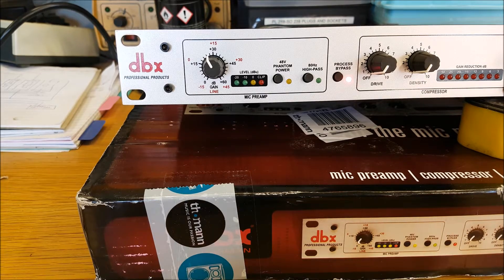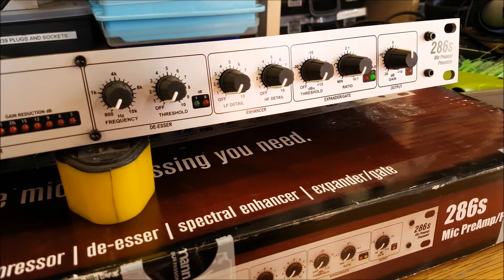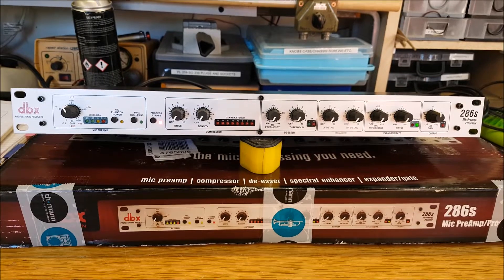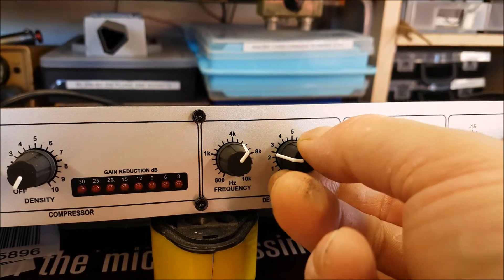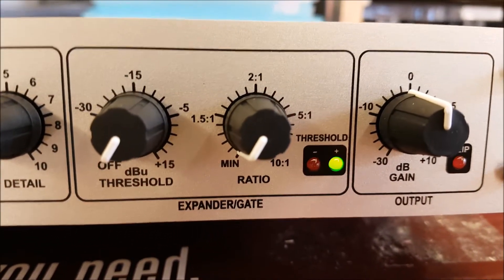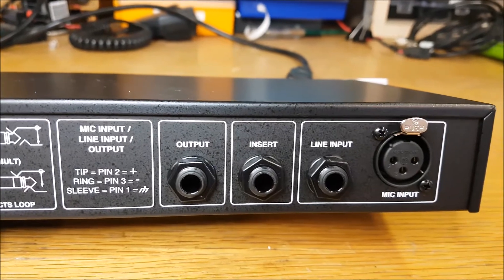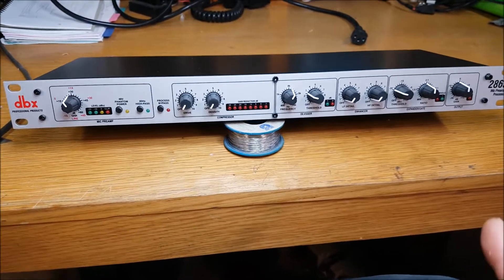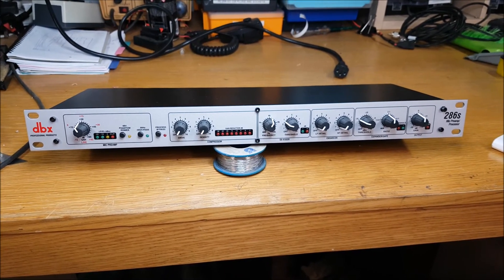DBX 286S Unboxing HAM Radio Audio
Never did an unboxing vid before, here goes!! Been after one of these for a while now.